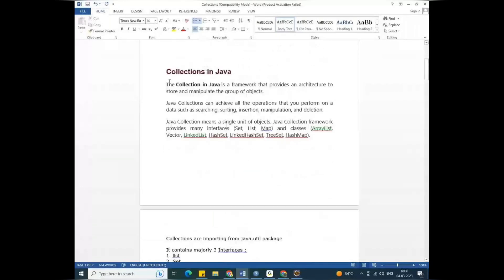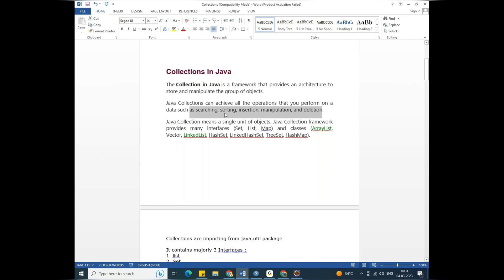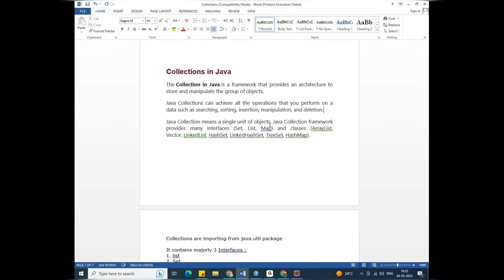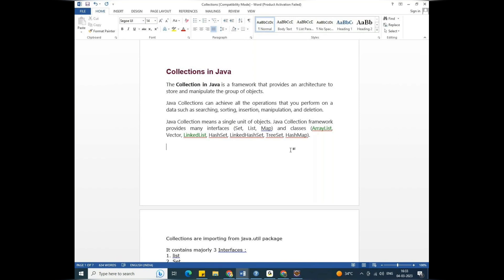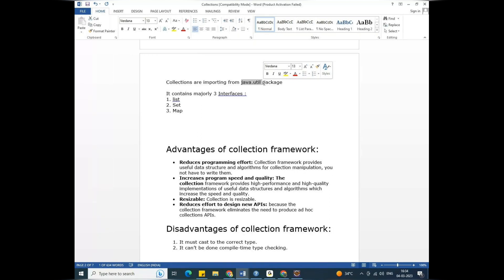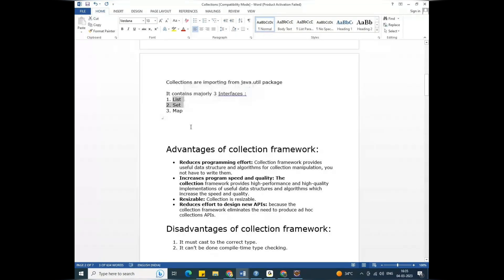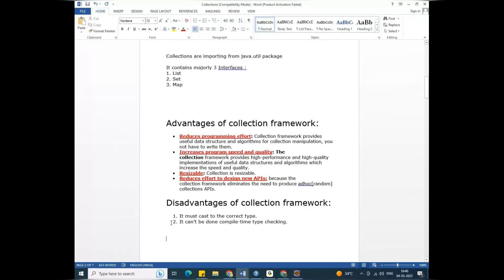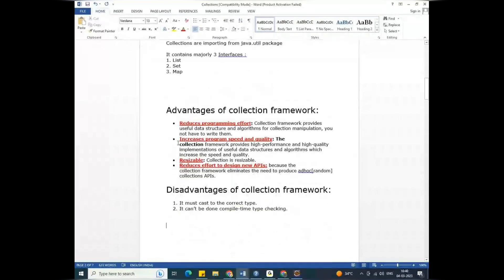Collections in java ( తేలుగు ) | Advantages & Disadvantages of collections | java-72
This playlist is to learn core java in telugu

Courses - java
          .net
          testing
          mainframes
          sql
          html
          css
          java script